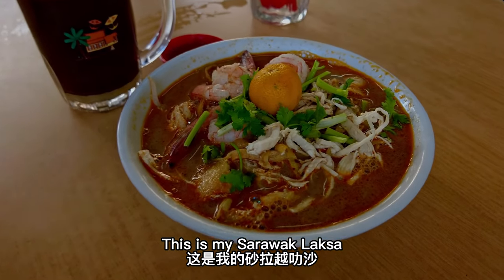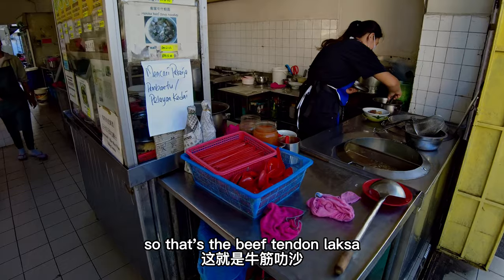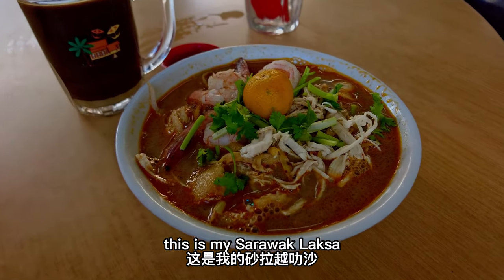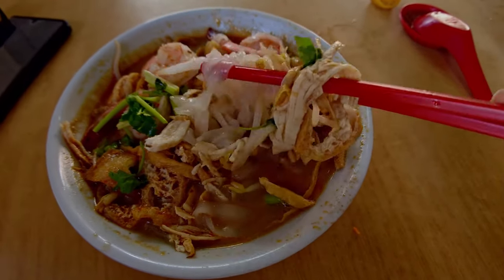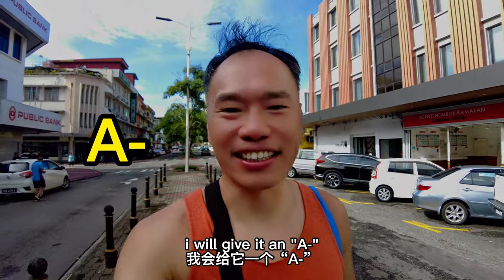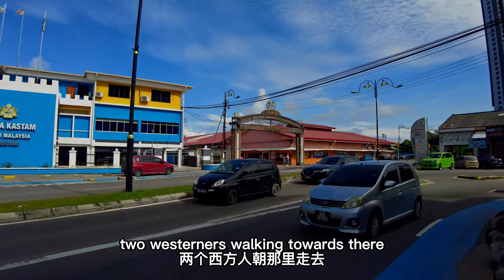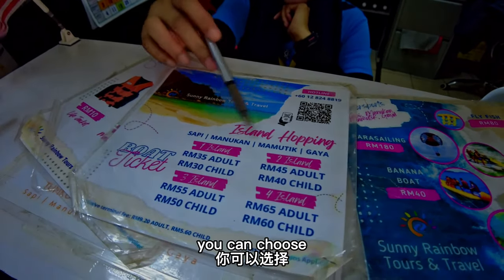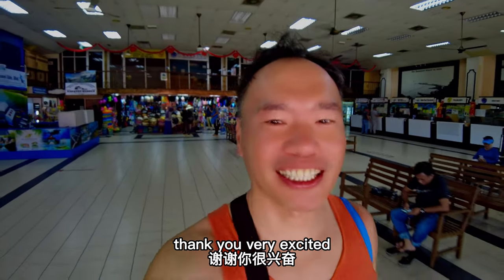🇲🇾Uncle Go East Malaysia Ep5: how to do island hopping in Kota Kinabalu | local Sarawak laksa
🇲🇾Uncle Go East Malaysia Ep5: Finally manage to eat laksa I am dying to eat before island hopping

Manukan Island is an island located in the Tunku Abdul Rahman Marine Park in Sabah, Malaysia. It is one of the most popular tourist destinations in Sabah due to its crystal-clear waters, white sandy beaches, and diverse marine life. The island is about 20 minutes away from Kota Kinabalu, the capital city of Sabah, and can be reached by speedboat or ferry.

Manukan Island offers a range of activities such as snorkeling, diving, swimming, and sunbathing. The island is surrounded by a coral reef that is home to a variety of marine life including sea turtles, colorful fish, and coral species. Visitors can rent snorkeling gear and explore the reef or take a guided snorkeling tour. For those who prefer diving, there are several dive operators on the island that offer dive courses and guided dives.

Apart from water activities, Manukan Island also has a few hiking trails that lead to scenic viewpoints on the island. There are also several picnic areas and restaurants that serve local cuisine and seafood.

Overall, Manukan Island is a must-visit destination for nature lovers and those looking to relax and unwind in a tropical paradise.

🇲🇾大叔去東馬Ep5：终于在跳岛之前吃到我非常想吃的叻沙

玛努干岛位于马来西亚沙巴州东姑阿都拉曼海洋公园内，是沙巴州最受欢迎的旅游胜地之一，因其清澈的海水、白色的沙滩和多样化的海洋生物而闻名。该岛距离沙巴州首府亚庇约20分钟路程，可通过快艇或渡轮抵达。

玛努干岛提供各种活动，如浮潜、潜水、游泳和日光浴。该岛被珊瑚礁环绕，是海龟、色彩斑斓的鱼类和珊瑚的家园。游客可以租用浮潜装备探索珊瑚礁，或参加导游浮潜之旅。对于那些更喜欢潜水的人，该岛上有几家潜水运营商提供潜水课程和导游潜水。

除了水上活动，玛努干岛还有几条徒步旅行小径，可以通往岛上的景点。还有几个野餐区和餐厅提供当地美食和海鲜。

总的来说，玛努干岛是自然爱好者和那些想在热带天堂放松身心的必游之地。

🇲🇾大叔去東馬Ep5：終於在跳島之前吃到我非常想吃的叻沙

瑪努幹島位於馬來西亞沙巴州東姑阿都拉曼海洋公園內，是沙巴州最受歡迎的旅遊勝地之一，因其清澈的海水、白色的沙灘和多樣化的海洋生物而聞名。該島距離沙巴州首府亞庇約20分鐘路程，可通過快艇或渡輪抵達。

瑪努幹島提供各種活動，如浮潛、潛水、游泳和日光浴。該島被珊瑚礁環繞，是海龜、色彩斑斕的魚類和珊瑚的家園。遊客可以租用浮潛裝備探索珊瑚礁，或參加導遊浮潛之旅。對於那些更喜歡潛水的人，該島上有幾家潛水運營商提供潛水課程和導遊潛水。

除了水上活動，瑪努幹島還有幾條徒步旅行小徑，可以通往島上的景點。還有幾個野餐區和餐廳提供當地美食和海鮮。

總的來說，瑪努幹島是自然愛好者和那些想在熱帶天堂放鬆身心的必遊之地。

🇲🇾Paman pergi ke Malaysia Timur Ep5: Saya akhirnya mendapatkan laksa yang sangat saya inginkan sebelum berpindah pulau

Terletak di Taman Laut Tunku Abdul Rahman di Sabah, Malaysia, Pulau Manukan adalah salah satu tujuan wisata paling populer di Sabah, terkenal dengan airnya yang jernih, pantai berpasir putih, dan biota laut yang beragam. Pulau ini berjarak sekitar 20 menit dari Kota Kinabalu, ibu kota negara bagian Sabah, dan dapat dicapai dengan speedboat atau feri.

Pulau Manukan menawarkan berbagai kegiatan seperti snorkeling, menyelam, berenang, dan berjemur. Dikelilingi terumbu karang, pulau ini menjadi rumah bagi penyu, ikan berwarna-warni, dan karang. Pengunjung dapat menyewa peralatan snorkeling untuk menjelajahi terumbu karang, atau mengikuti tur snorkeling berpemandu. Bagi mereka yang lebih suka menyelam, ada beberapa operator selam di pulau yang menawarkan pelajaran menyelam dan penyelaman berpemandu.

Selain aktivitas air, Pulau Manukan juga memiliki beberapa jalur pendakian yang mengarah ke objek wisata pulau tersebut. Ada juga beberapa area piknik dan restoran yang menawarkan masakan lokal dan makanan laut.

Secara keseluruhan, Pulau Manukan wajib dikunjungi bagi pecinta alam dan mereka yang ingin bersantai di surga tropis.

🇲🇾अंकल पूर्वी मलेशिया जाते हैं Ep5: आखिरकार मुझे वह लक्सा मिल ही गया जो मैं द्वीप पर जाने से पहले चाहता था

मनुकन द्वीप मलेशिया के सबा में टुंकू अब्दुल रहमान मरीन पार्क में स्थित है। यह सबा में सबसे लोकप्रिय पर्यटन स्थलों में से एक है, जो अपने साफ पानी, सफेद रेतीले समुद्र तटों और विविध समुद्री जीवन के लिए प्रसिद्ध है। द्वीप सबा की राज्य की राजधानी कोटा किनाबालु से लगभग 20 मिनट की दूरी पर है, और स्पीडबोट या नौका द्वारा पहुँचा जा सकता है।

मनुकन द्वीप स्नॉर्केलिंग, डाइविंग, तैराकी और धूप सेंकने जैसी विभिन्न गतिविधियाँ प्रदान करता है। प्रवाल भित्तियों से घिरा यह द्वीप कछुओं, रंगीन मछलियों और प्रवाल का घर है। आगंतुक रीफ का पता लगाने के लिए स्नोर्कल गियर किराए पर ले सकते हैं, या निर्देशित स्नोर्कल टूर ले सकते हैं। जो लोग गोताखोरी पसंद करते हैं, उनके लिए द्वीप पर कई गोता संचालक हैं जो गोता पाठ और निर्देशित गोता लगाते हैं।

पानी की गतिविधियों के अलावा, मनुकन द्वीप में लंबी पैदल यात्रा के कई रास्ते भी हैं जो द्वीप के आकर्षणों की ओर ले जाते हैं। स्थानीय व्यंजन और समुद्री भोजन पेश करने वाले कई पिकनिक क्षेत्र और रेस्तरां भी हैं।

कुल मिलाकर, मनुकन द्वीप प्रकृति प्रेमियों और उष्णकटिबंधीय स्वर्ग में आराम करने की चाह रखने वालों के लिए एक ज़रूरी यात्रा है।